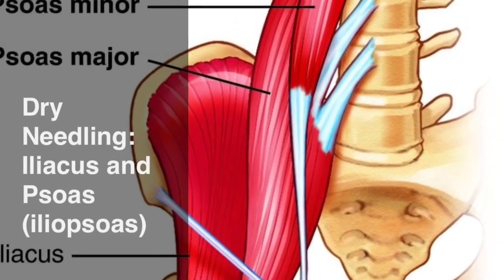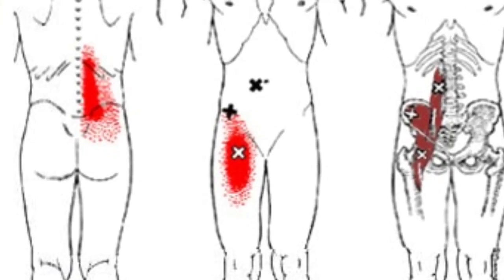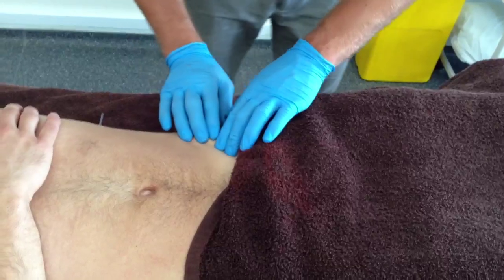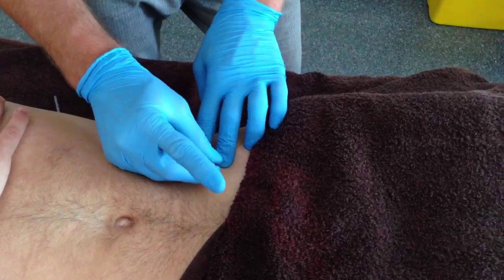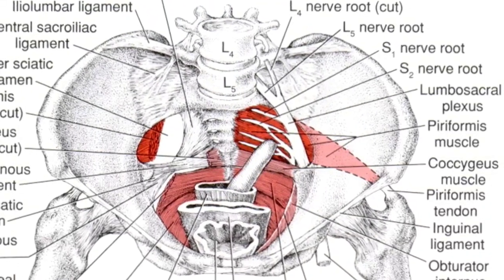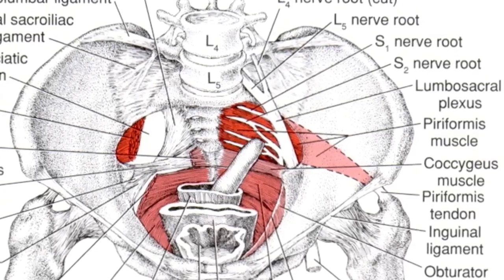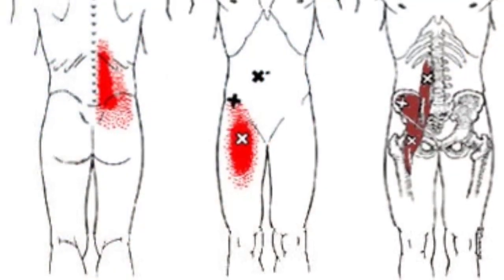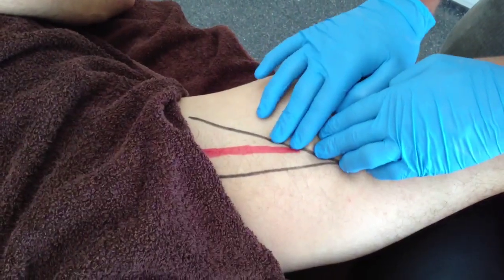Dry Needling: Iliopsoas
This video looks at a myofascial dry needling technique for the iliacus and psoas muscles.